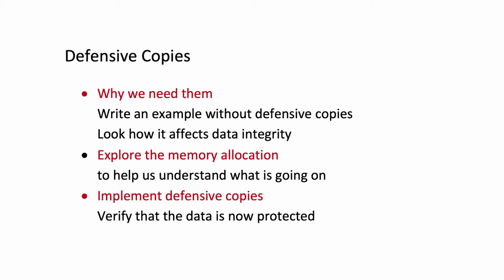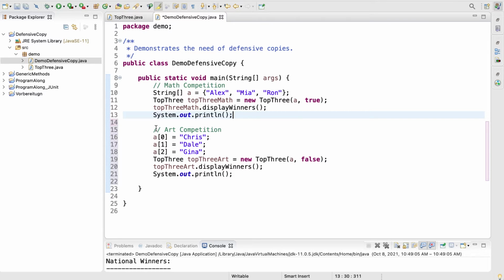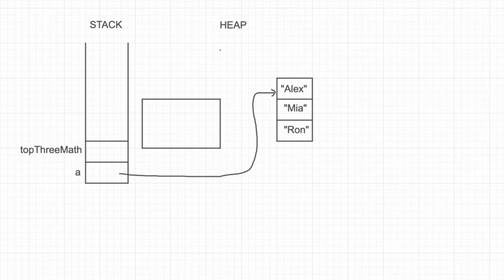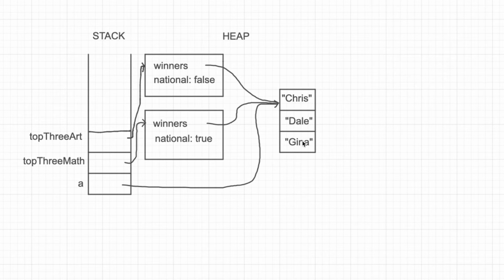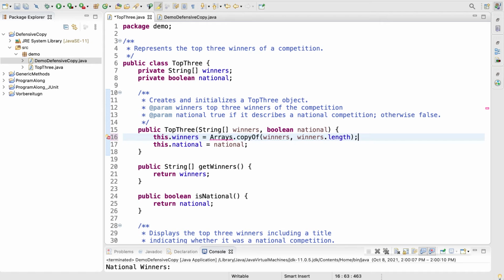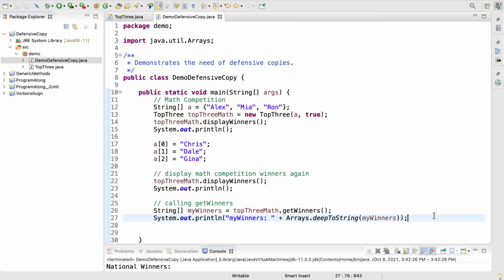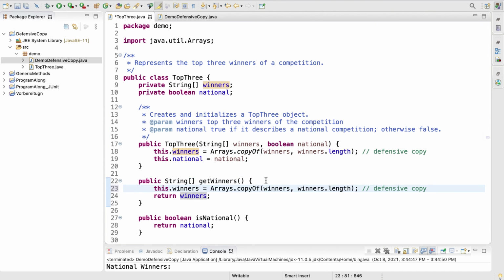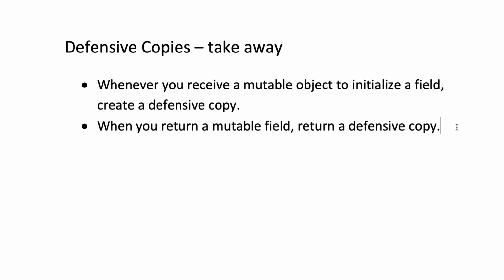Java Basics - Defensive Copy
This video shows a code example that exposes the vulnerabilities if we fail to use defensive copies, it looks at the memory allocation to help understand what is going on, and it implements defensive copies to protect the objects from unwanted external data manipulation.